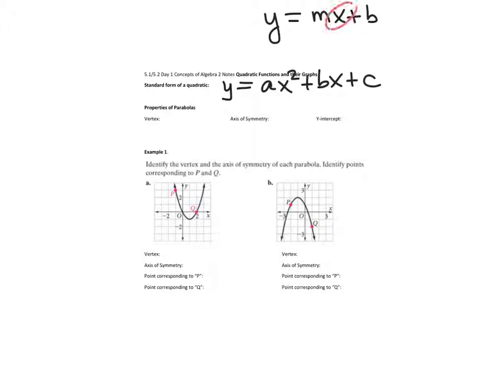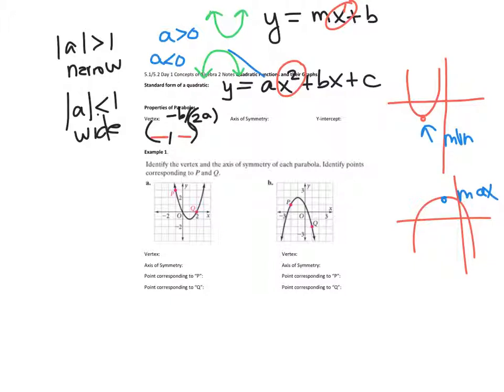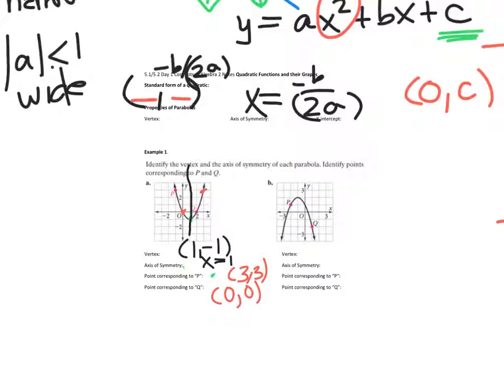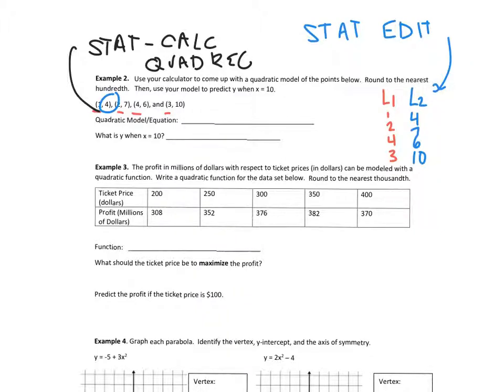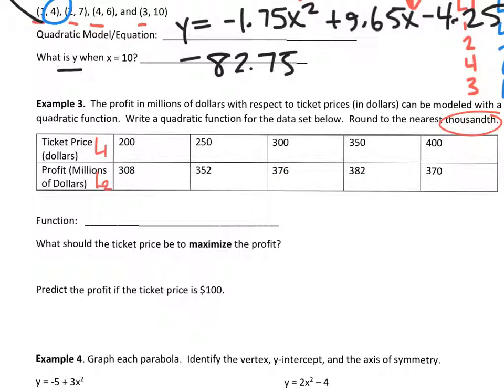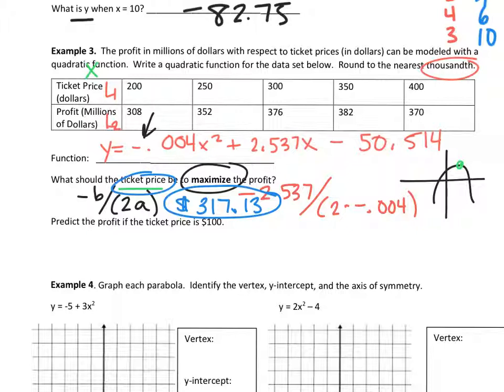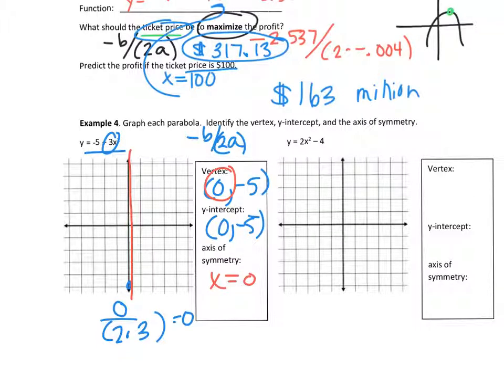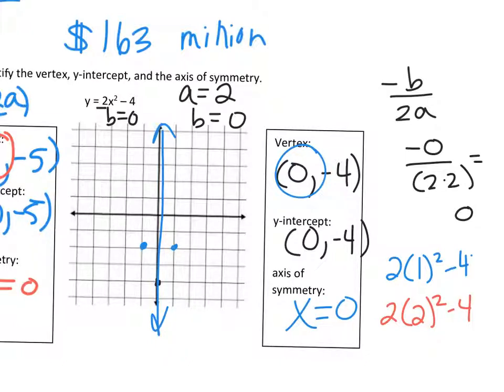Concepts of Algebra 2 Chapter 5 Notes 5.1 and 5.2 Day1